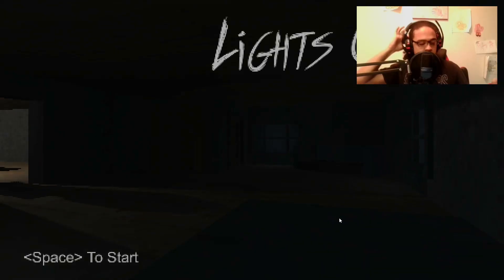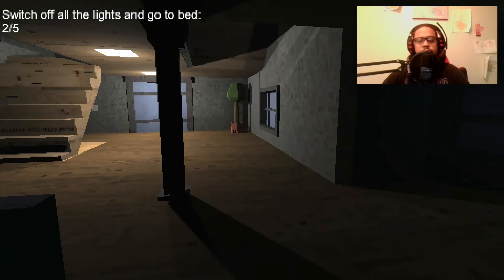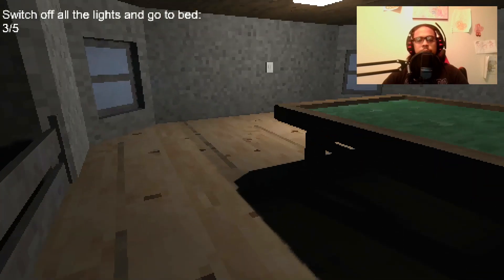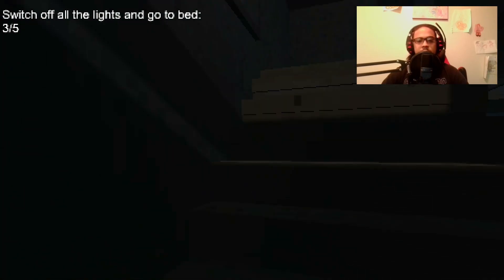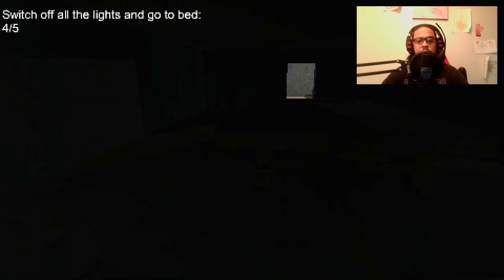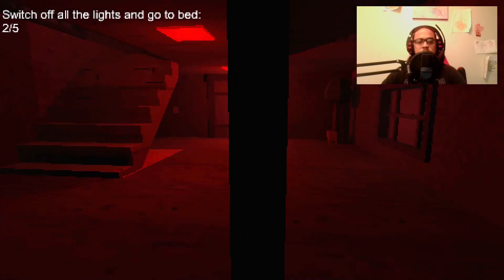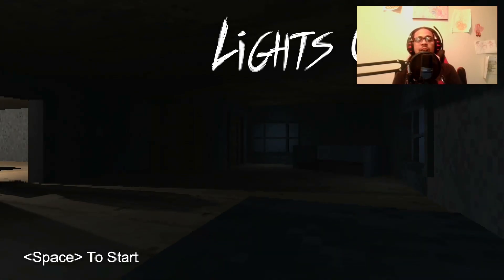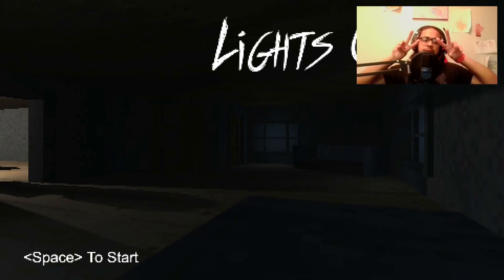CHILDHOOD FEARS becomes a Reality - Lights Off!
Welcome to Lights Off! With your host Unlikekillakay, today we are going to relive one of the oldest childhood fears and turn off the lights to go to bed. Are you ready? Because I am not. I hope you enjoy the video because I sure did playing it!

Lights Off! is a free first-person horror game that's been on Itch.io for a while but recently popped up on Steam. It simulates that fear of turning off the lights and climbing the stairs to go to bed in the dark, and despite the low-fi graphics it's immediately and immensely effective. You begin on the ground floor of a brightly lit house at midnight and you have to walk through the rooms and click off each light one by one. In the near silence (except a faint and ominous hum) your footsteps are a little too loud and the sharp click of each lightswitch, along with the encroaching darkness, make the tension quickly grow from slightly uncomfortable to "Oh God something is gonna get me." If ever I wish a game had a sprint button, this is the one.

Once all the lights are off, you can go to bed and try to fall asleep by holding the mouse button to close your eyes. You can, however, release the mouse button to briefly open them again if you want to take one more look through the gloom at your darkened bedroom. I'm not sure you want to do that. Best to keep them closed. Sweet dreams.

The game takes place over a series of six nights, and as you might expect each night gets progressively spookier. Reaching the top of the dreaded staircase is scary enough, but… wait a second, I know I turned off all the downstairs lights. Why is one of them back on again? Now I have to go back down, cross the room, turn it off, and walk all the way back in the dark. Again. And things only get creepier from there.

Lights Off! is a short game and you can finish it in about 10 minutes, but it's honestly just as effective a horror game as many longer and more detailed ones I've ever played. Turns out no matter how old you get, you're still pretty sure there's monsters in that dark back room of the basement, just waiting for you to turn off the lights and go to bed.

✅Looking for that boost while you game and stream?! Look no further as you can get just that with DUBBY! Use this link and get a discount off your purchase with this

🌍 I highly recommend Tubebuddy to help you grow your reach and you learn about SEO and tag exploration: